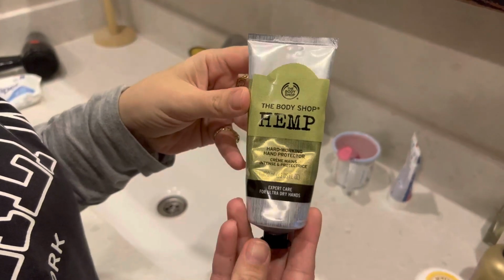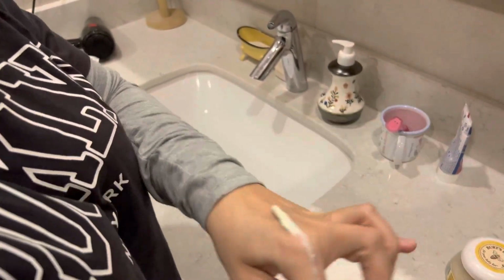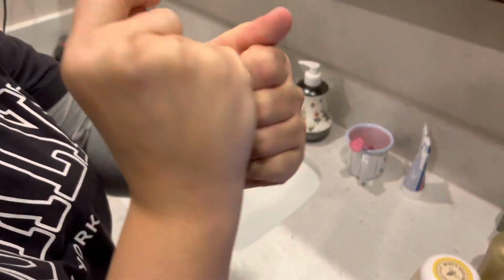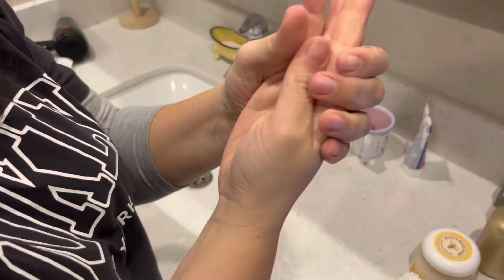The Body Shop Hand Protector review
You can check it out on Amazon